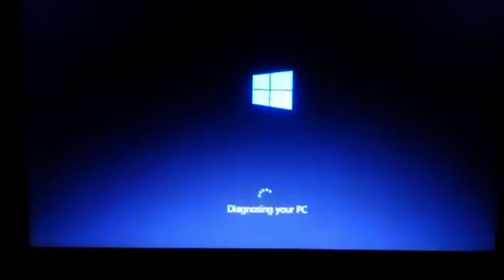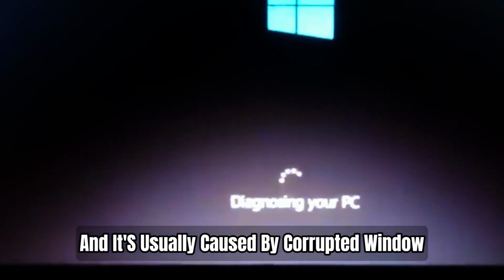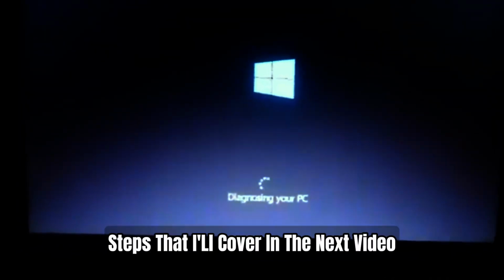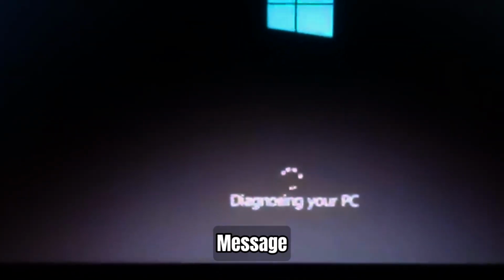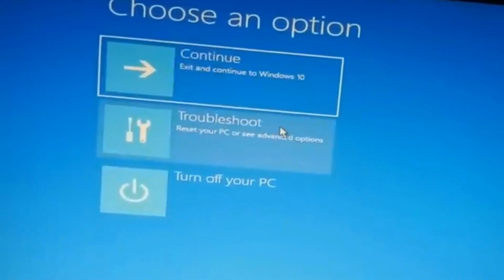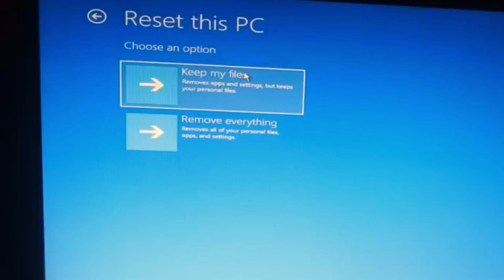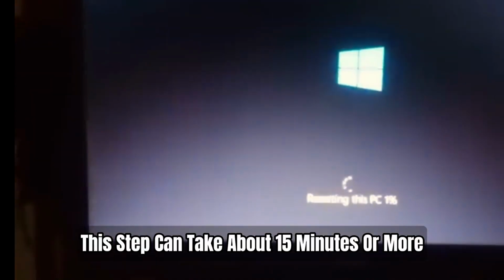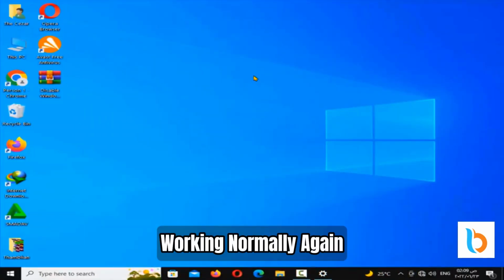How to fix Windows 10 Diagnosing Your PC Repairing Error |without Losing Data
Fix the “Diagnosing Your PC” or “Preparing Automatic Repair” error in Windows 10 easily — without losing your files or reinstalling Windows. Follow these simple steps to get your PC back to normal!
How to Fix Diagnosing Your PC Windows 10
How to fix Diagnosing your PC Windows 11
How long does Diagnosing your PC take
Automatic Repair Diagnosing your PC
How to fix diagnosing your PC Windows 8
Diagnosing your PC laptop
How to Diagnosing your PC
How long does Diagnosing your PC take Windows 10
Diagnosing your PC Windows 11
How to stop Diagnosing your PC Windows 10
Diagnosing Your PC Repair
HP laptop stuck on diagnosing your PC Windows 10